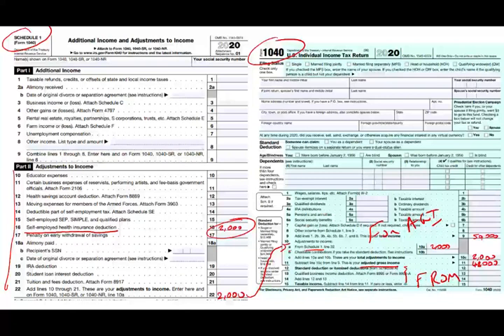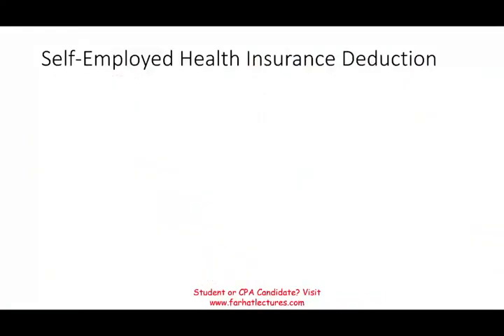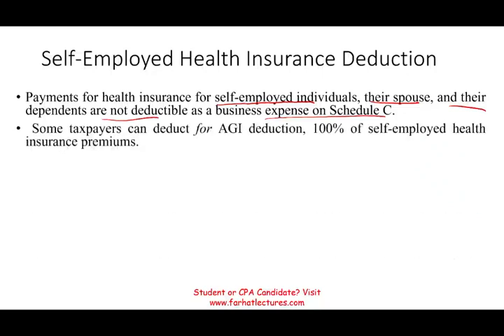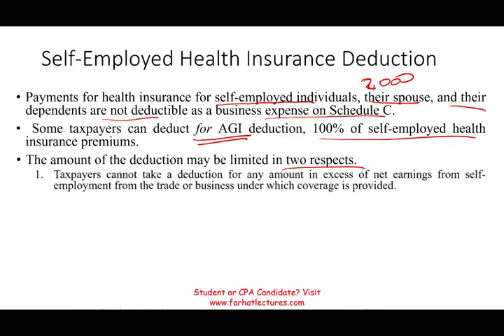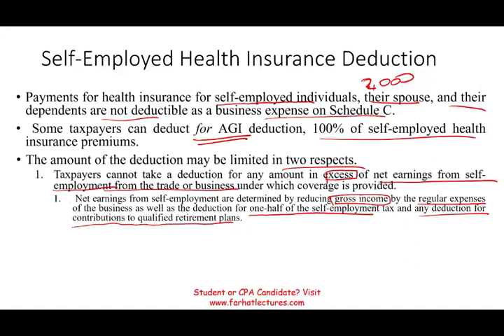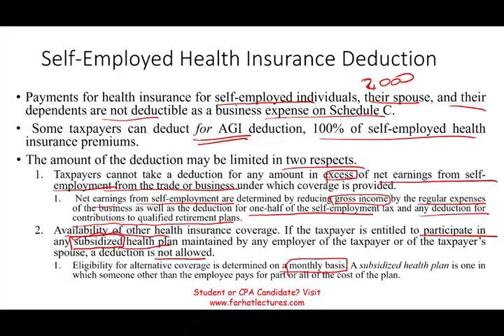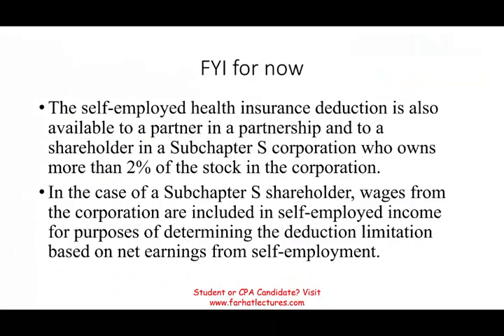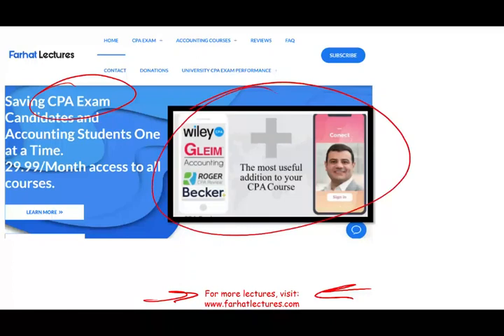Self employed Health Insurance Deduction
In this video, I discuss self employment health insurance deduction as an adjustment to income.